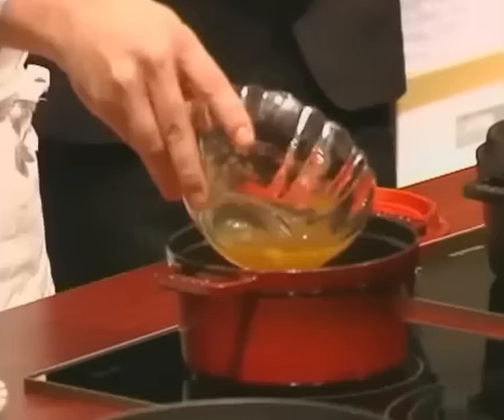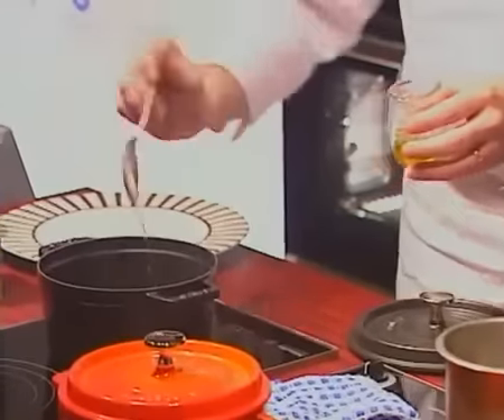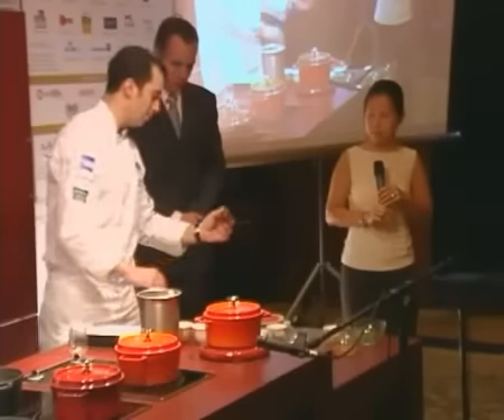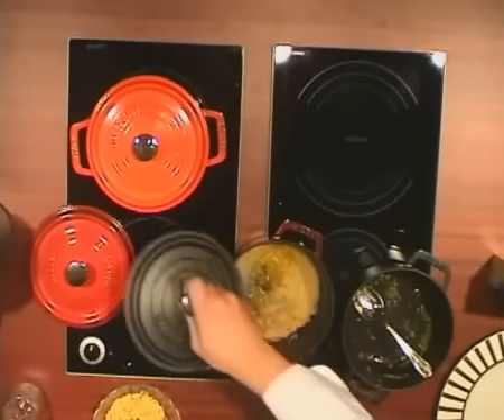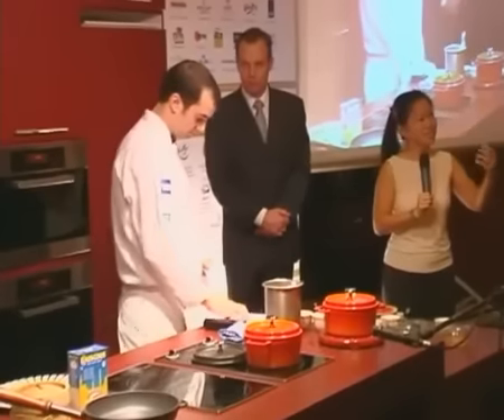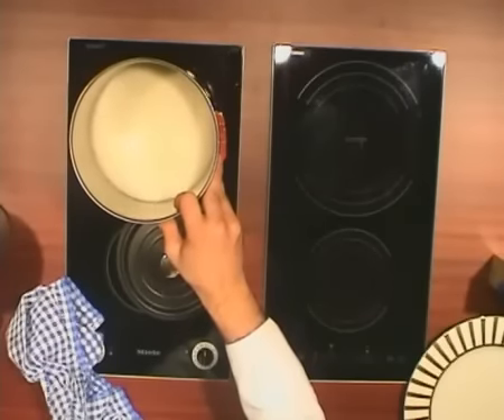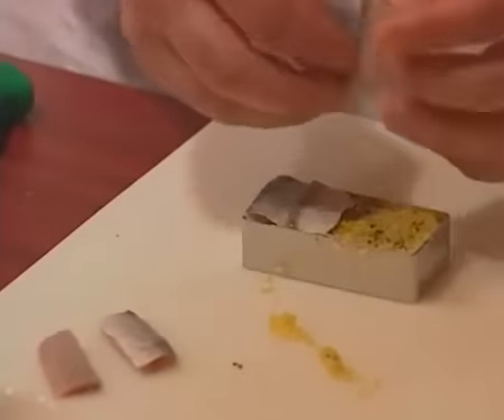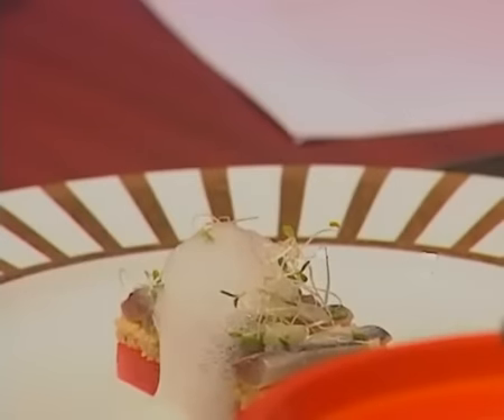Marinated Sardine on Watermelon Couscous, Onion Sprouts, Lemon Foam by Masterchef Romain Fornell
Recipes by Chef Romain Fornell, Masterchef performed at the Masterclass on the occasion of the 2007 World Gourmet Summit.

About Chef Romain Fornell:
Going back to the basics is what Romain Fornell believes in. Convinced that "without knowing the products you cannot create something interesting", he spends most of his time learning how ingredients find their way into the kitchen. His emphasis on having the best ingredients won him a Michelin star in France and recently, another one in Spain. Fornell is currently the highest exponent of new French cuisine in Barcelona and by extension, Spain. His passion, coupled with experience gained from working with the legendary Alain Ducasse, allowed him to come up with daring and spectacular innovations. Taking classics like Escoffier and Catalonian cuisine, he infused them with his own inventions and created mind-boggling yet delicious dishes like the suckling pig confit
and sardine couscous.